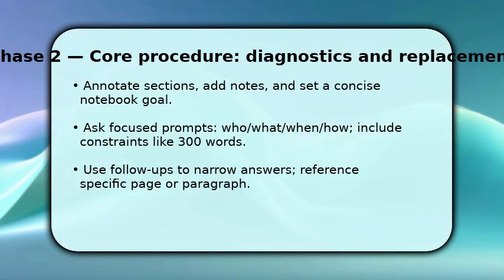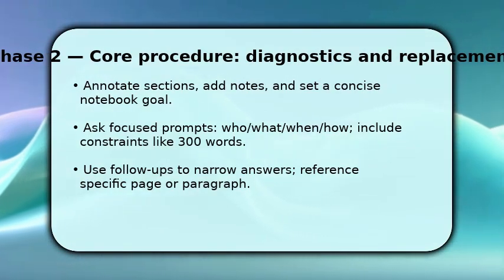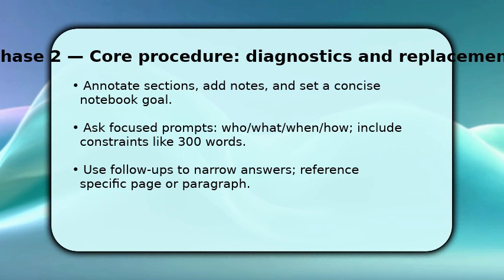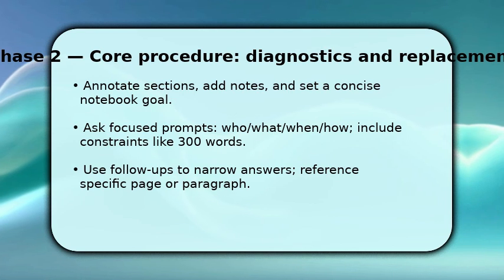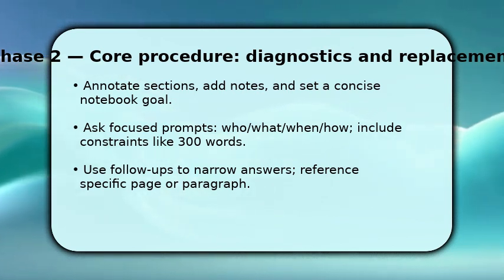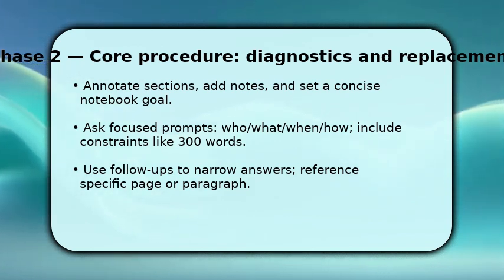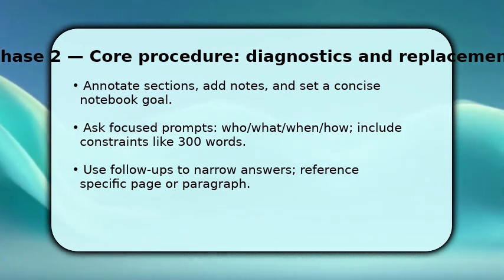How to Work with Notebooklm - Full Guide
How to Work with Notebooklm - Full Guide | 🔒 Surfshark VPN Deal — Stay private and secure. $1.99/mo + 3 Months Free ▸

Dive into the comprehensive guide on utilizing NotebookLM, a cutting-thy language model. This video will walk you through installation, basic operations, and advanced features to maximize your productivity with this powerful tool.